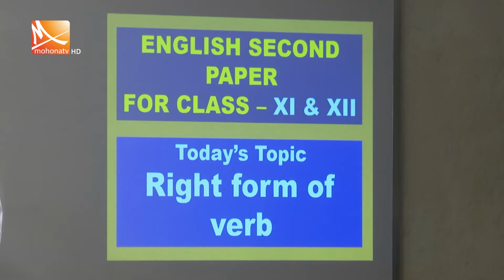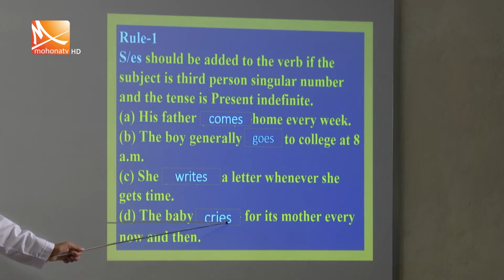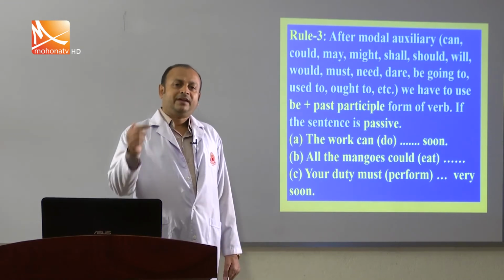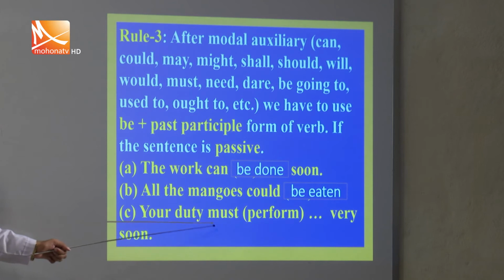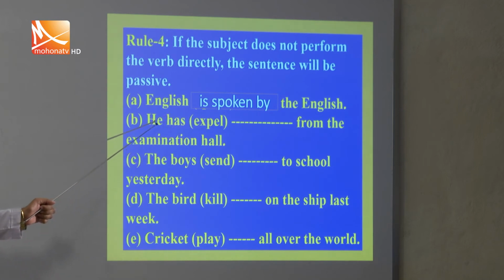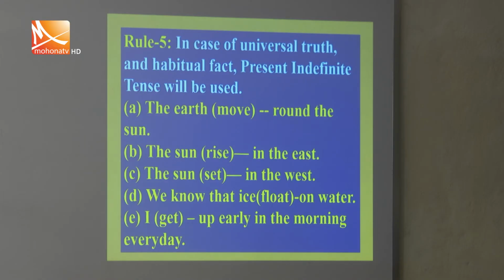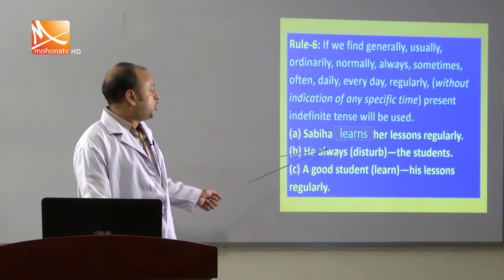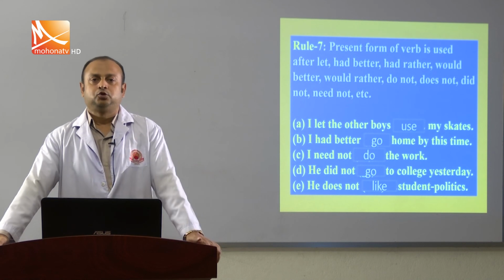মনিপুর উচ্চ বিদ্যালয় এ্যান্ড কলেজ নিবেদিত "আমাদের পাঠশালা"।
আপনারা দেখছেন মনিপুর উচ্চ বিদ্যালয় এ্যান্ড কলেজ নিবেদিত প্রতিদিনের শ্রেণিভিত্তিক পাঠদান কার্যক্রম "আমাদের পাঠশালা"। তারিখ: ১৬ ডিসেম্বর ২০২১।